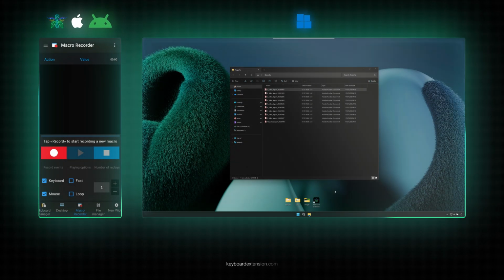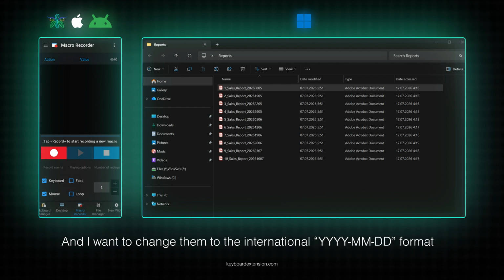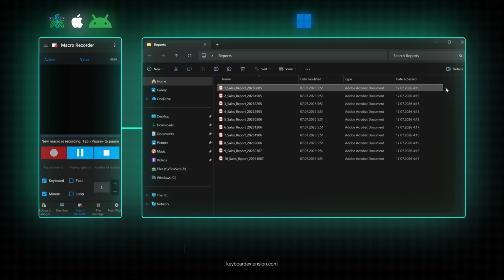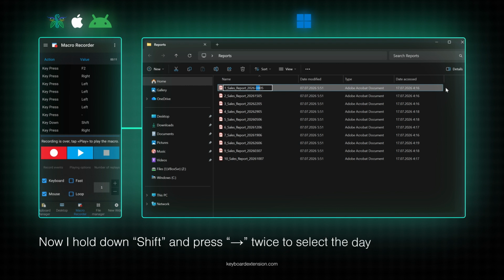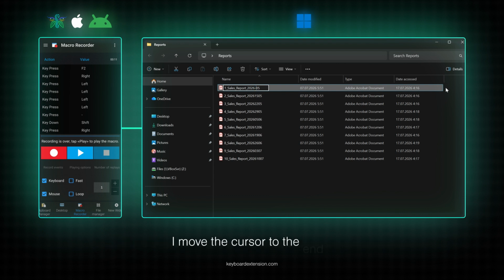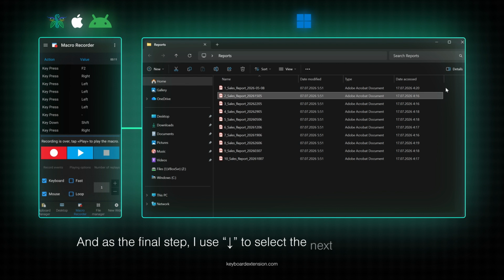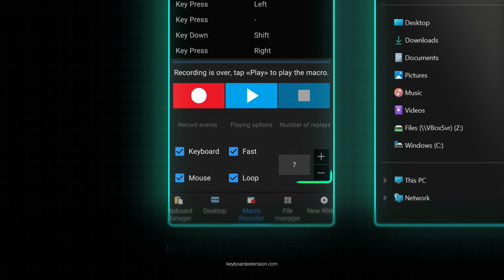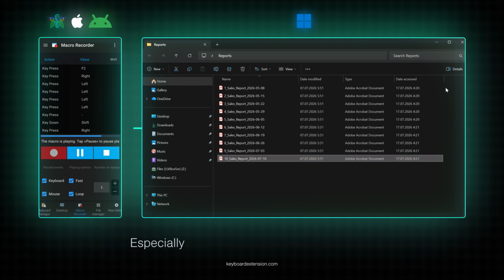Batch Rename Files with a Macro Recorder | Keyboard Extension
Need to rename hundreds or even thousands of files? Stop doing it manually.

In this tutorial, you'll learn how to use the Keyboard Extension Macro Recorder to automate repetitive file renaming tasks on Windows. Macro Recorder captures both keyboard and mouse actions, allowing you to automate file management without writing scripts or code.

In this example, we convert sales report filenames from the US date format (YYYY-DD-MM) to the international format (YYYY-MM-DD), but the same workflow works for virtually any repetitive renaming task.